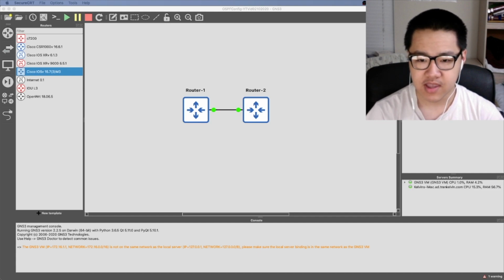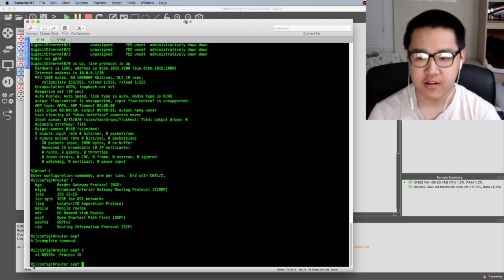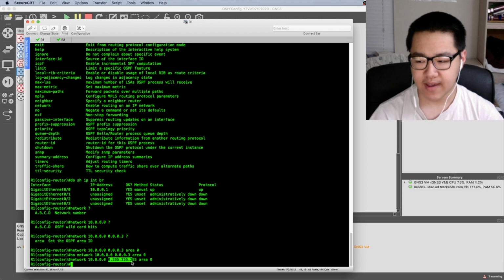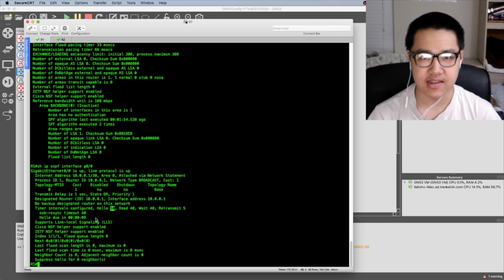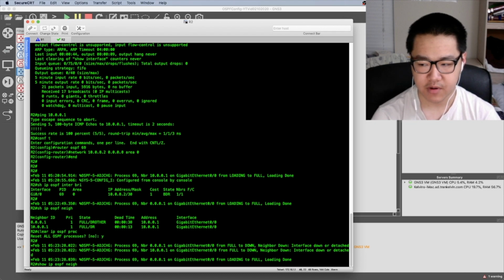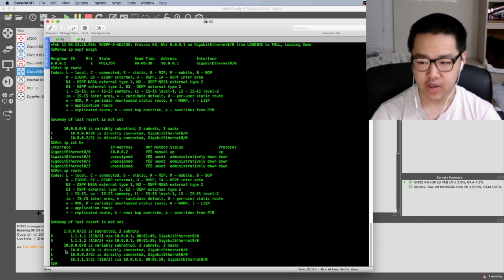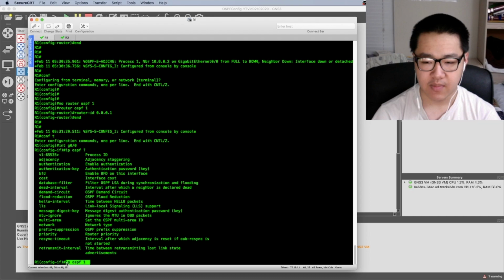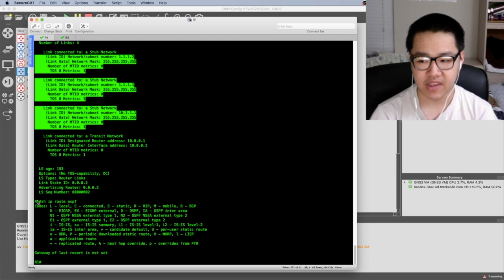CCNA 200-301 - FIRST VIDEO! - Basic OSPF Configuration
In the first video of this channel, I go over how to configure OSPF for adjacency/route advertisement between two routers from both the routing process subordinate configuration mode and the interface configuration mode. In both cases, interfaces are activated in OSPF and begin both an active neighbor search and prefix advertisement.